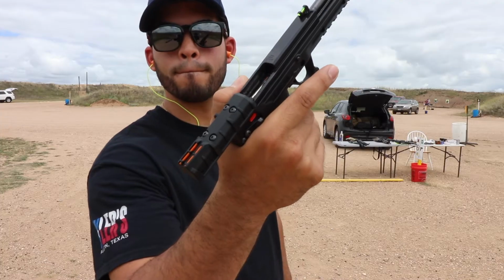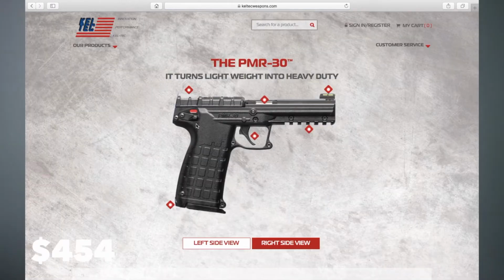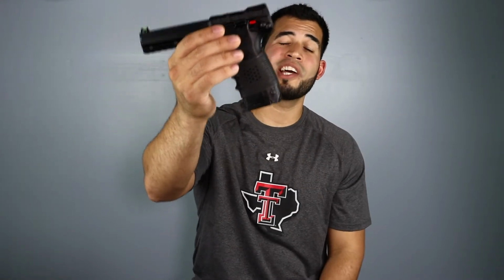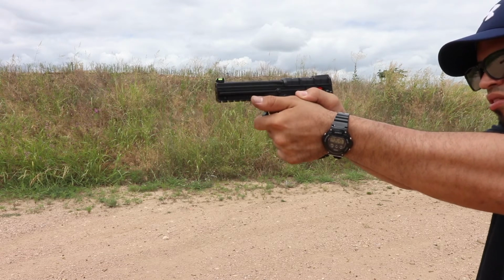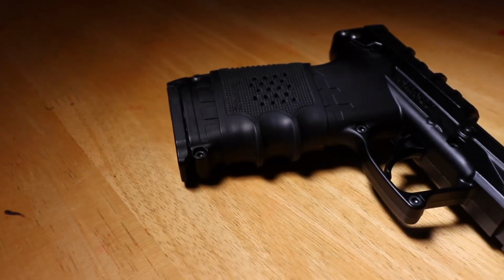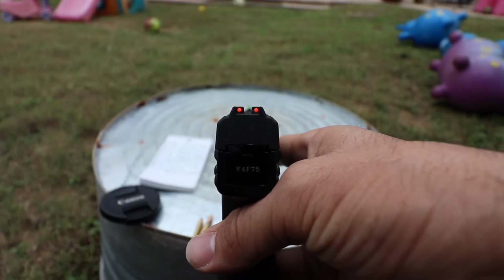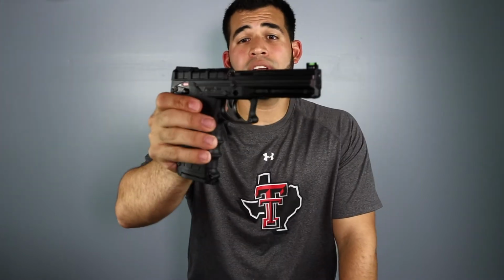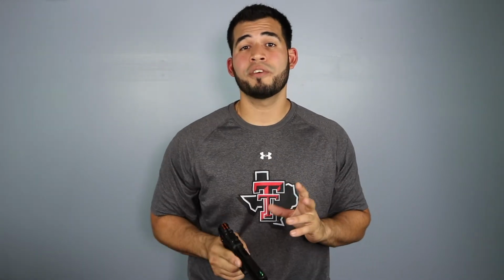Kel-Tec PMR 30 Full Review | Shooting Fireballs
This is the full review for the Kel-tec PMR30. Super high capacity magazines and super fun to shoot at an affordable price.